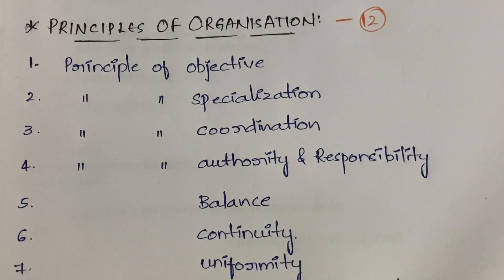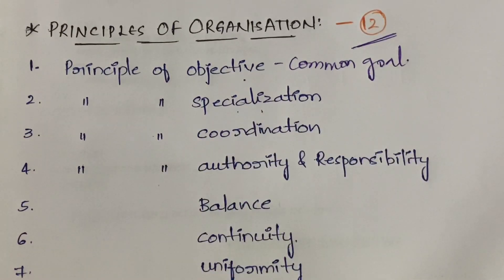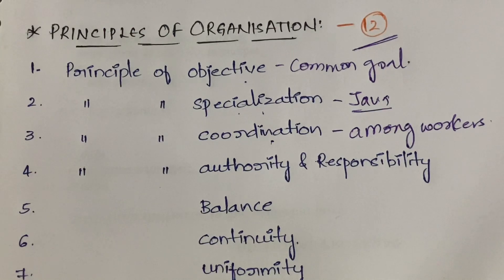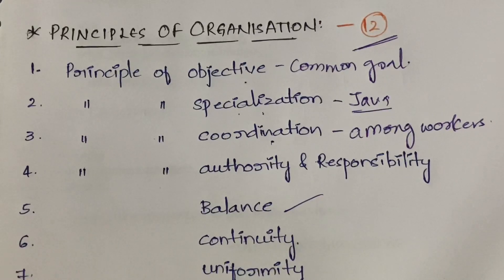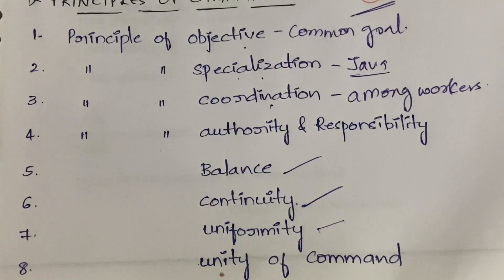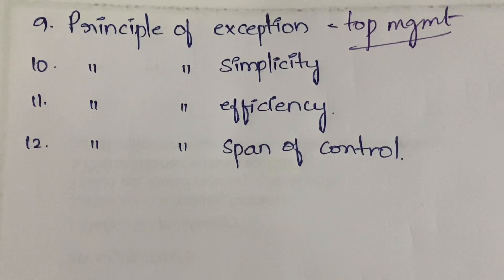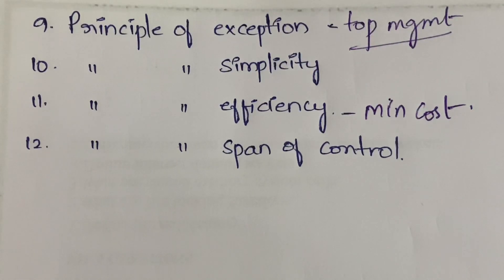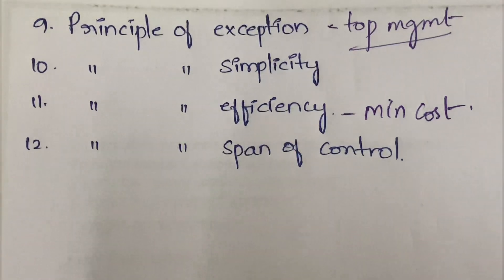#12 Principles of organisation in management |MS